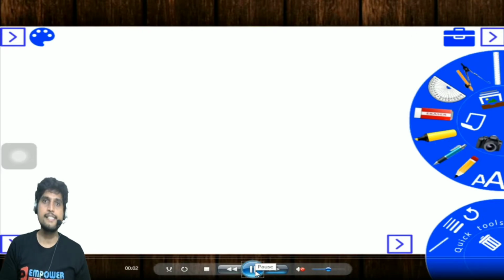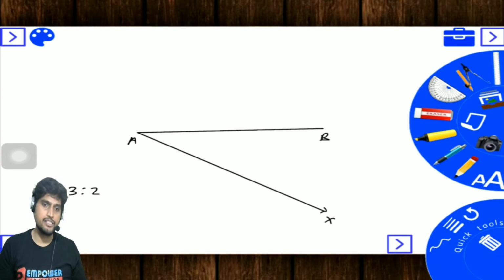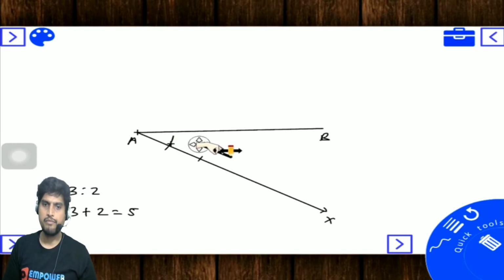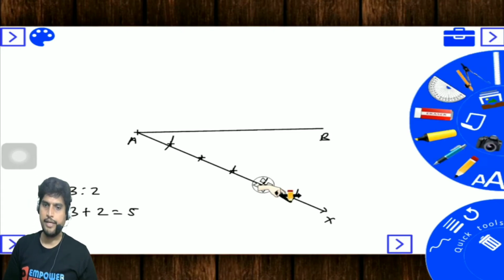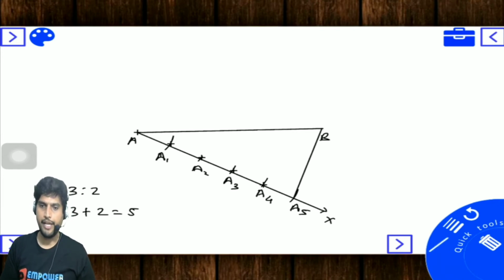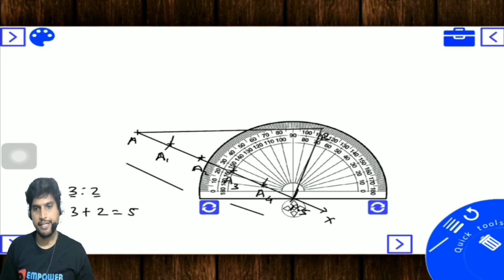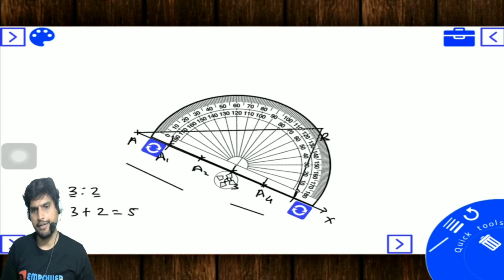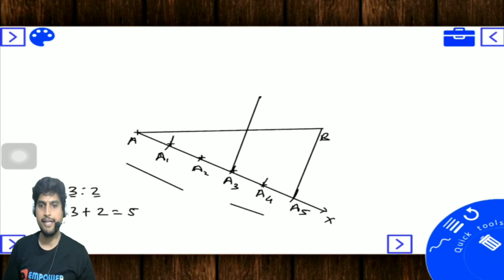Geometrical Construction - Prasanna Palsodkar | Empower Tutorials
In today's video, Prasanna Sir will teach you about Geometrical Construction in this video.

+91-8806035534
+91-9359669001